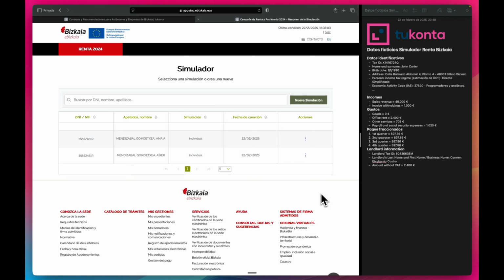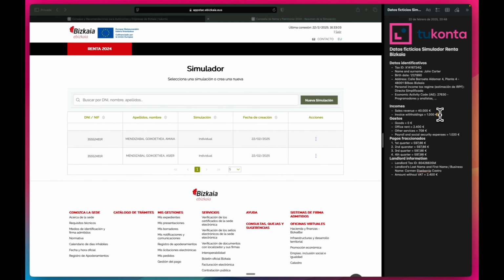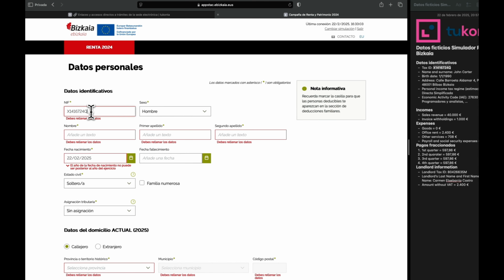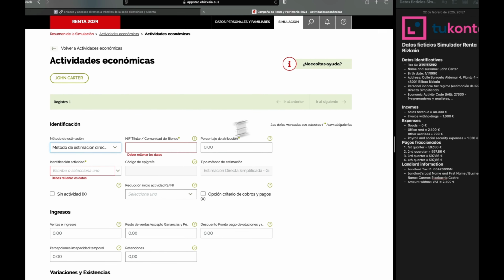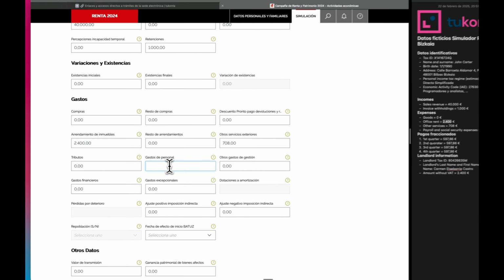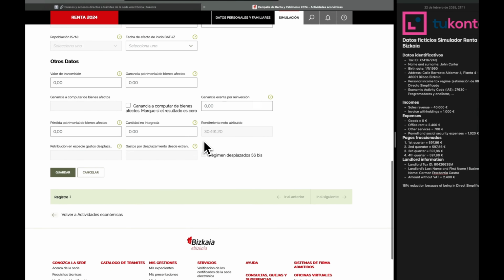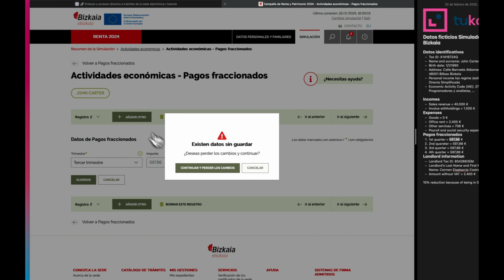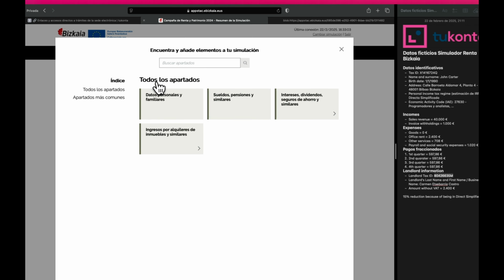Simulate your Income Tax Return as a Freelance in Bizkaia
In this video we´re going to show you how you can interact with the Bizkaia Income Tax Return Simulator so that you can make an estimate of the taxes you´ll have to pay once you have to fill the official Income Tax Return.

Keep in mind that this is only applicable for Bizkaia and we’re only covering the freelance section.

- If you want to see how to apply the main residence tax deduction in Bizkaia, click on the following